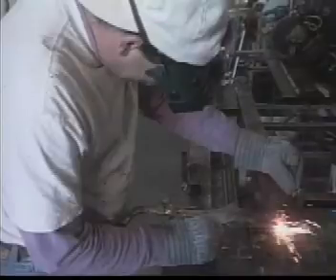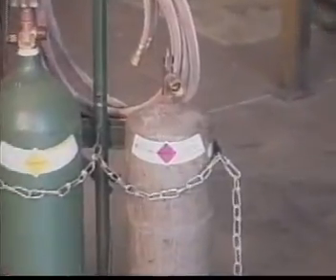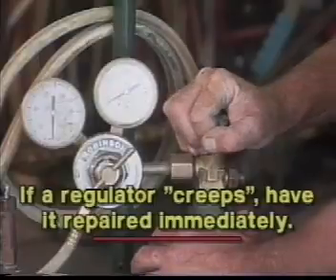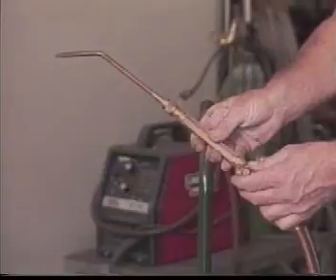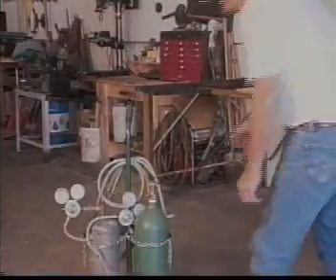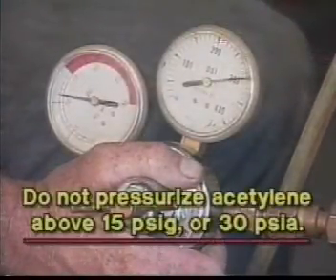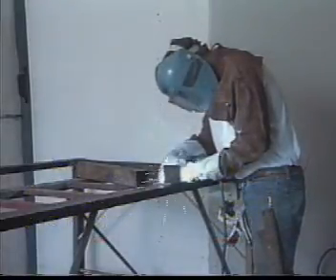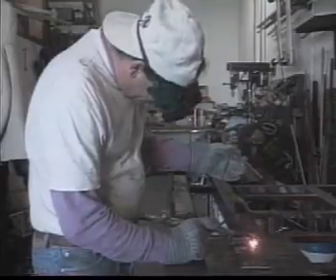BTS Safety Committee - 19. Group 3 - Gas Welding